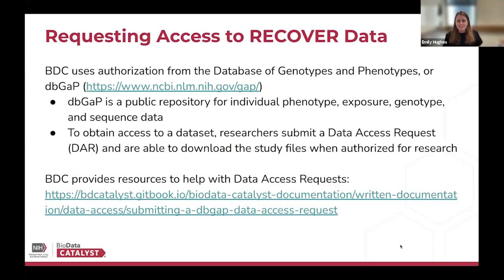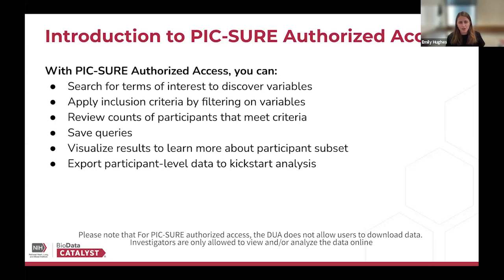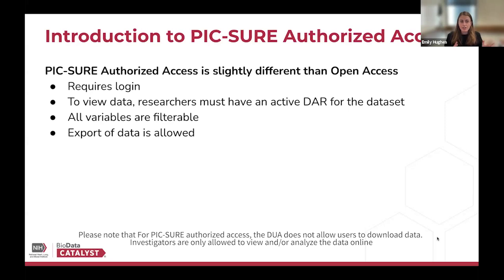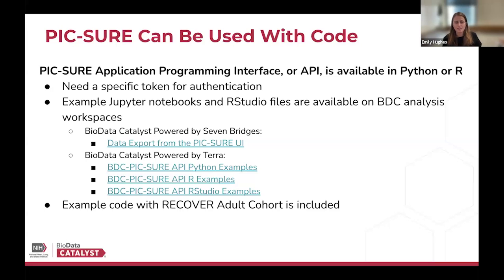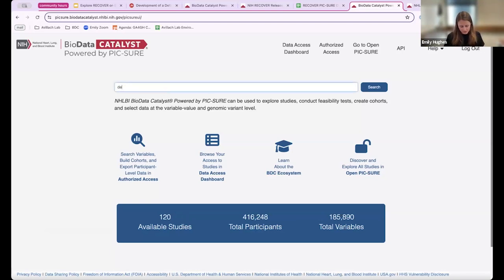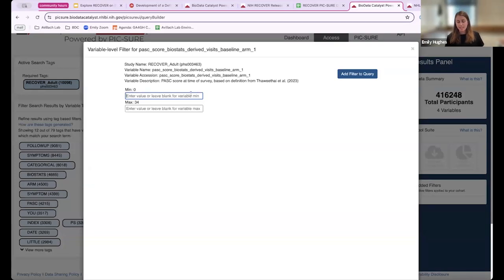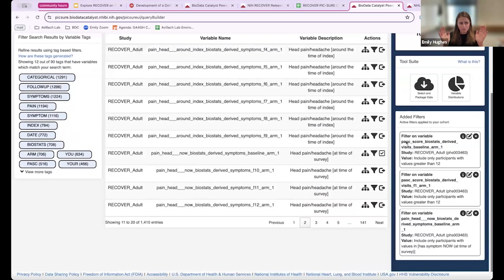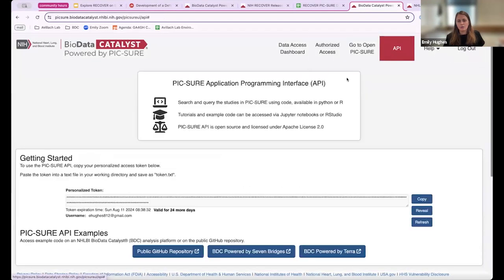Authorized Exploration of RECOVER on BDC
This video demonstrates exploration of RECOVER on BDC with a BDC login. In this video we demonstrate how to find the dataset, how to search it using different variables, and how to access Release Notes and the Data Dictionary.

Some items to note not covered in the above video:
- as BDC hosts RECOVER, and it cannot be downloaded, the costs for hosting data are already covered. Costs relating to analysis must be covered by the investigator, their institution, or their grant
- those who enrolled in RECOVER who have experienced an infection within 30 days are enrolled in the "Acute infected" group. Users can filter on this variable.
- Users are not allowed to download data. Investigators are only allowed to view and/or analyze the data online.